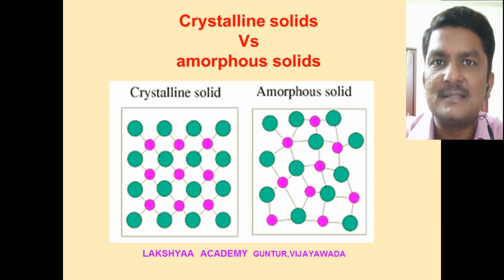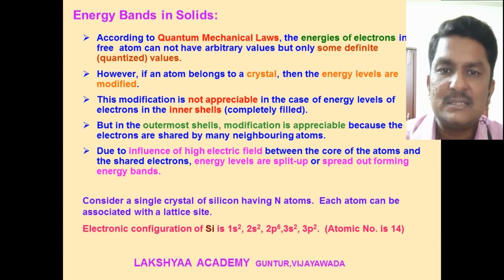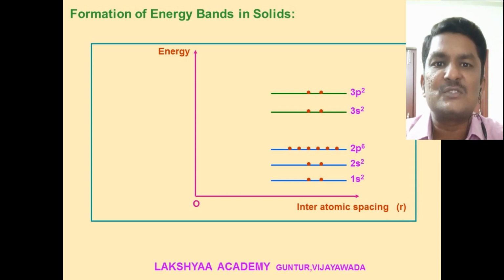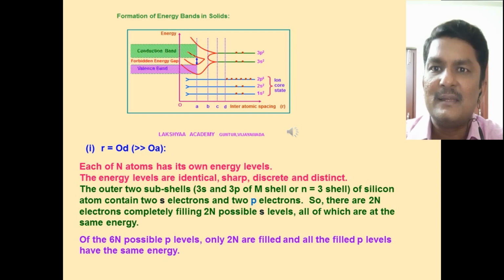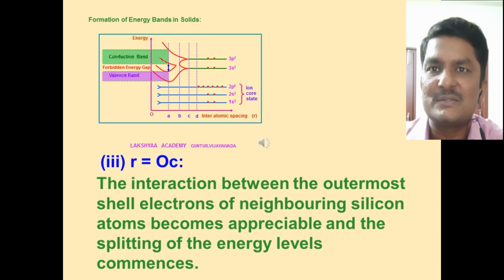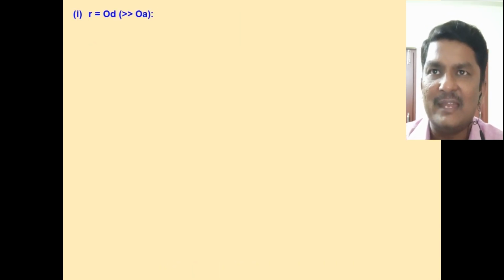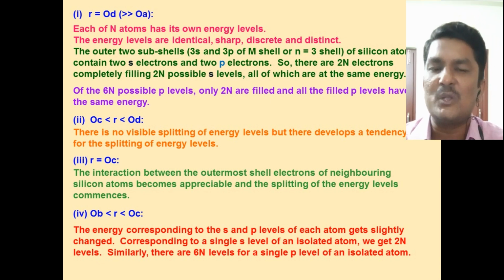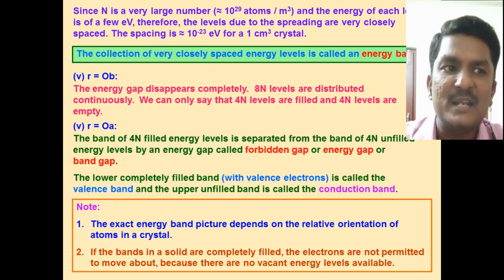SEMICONDUCTORS - part 2